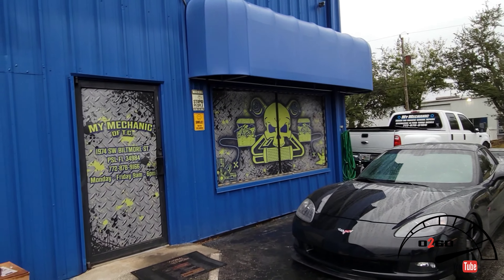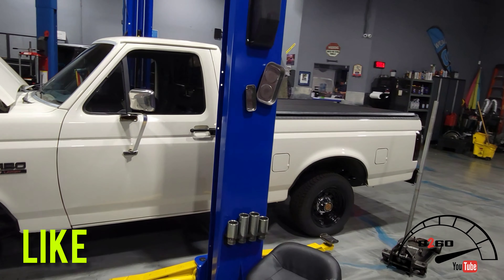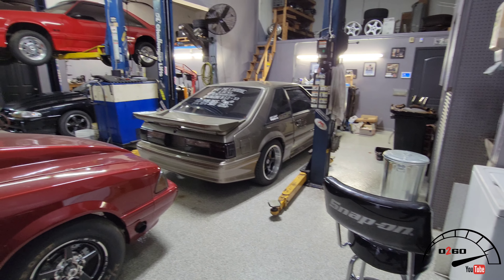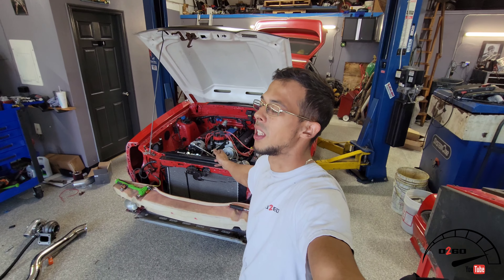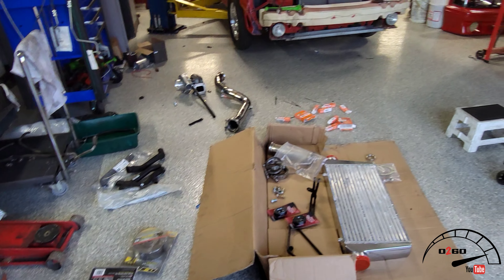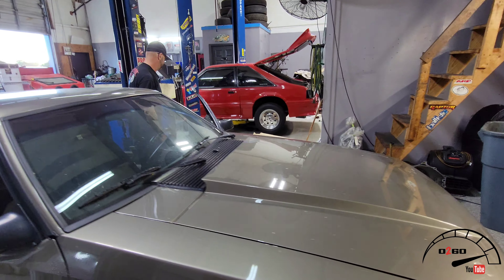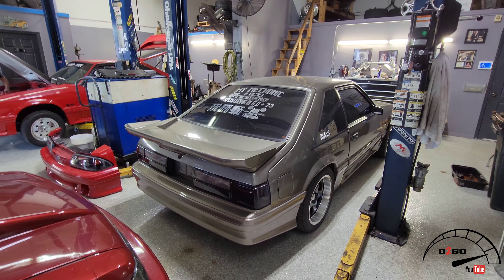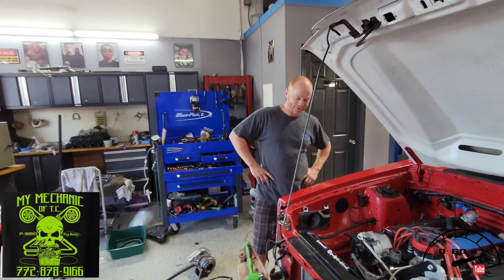MUSTANG 5.0 ON3 TURBO KIT INSTALL | 5.0 MUSTANG ON3 PERFORMANCE TURBO KIT INSTALL | BOOSTED MUSTANG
Thank you for stopping by the channel if you have not already make sure and like subscribe and comment and comment in today's video we feature a Fox body Mustang. that is getting a on3 Turbo kit installed. we also give you a quick walk around of the shop and some things that we do on a date today basis  make sure and contact us for some merchandise and also contact us if you would like any type of service or performance work done to your vehicle the Shop link is below